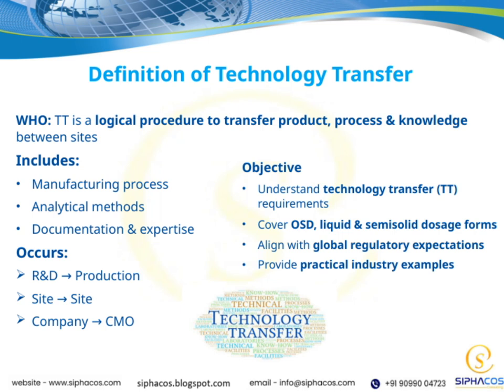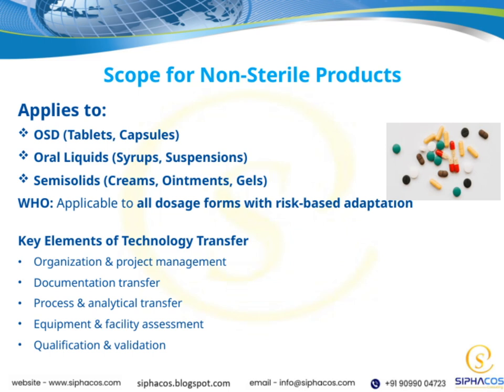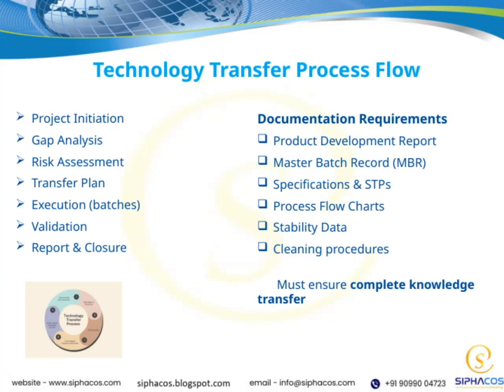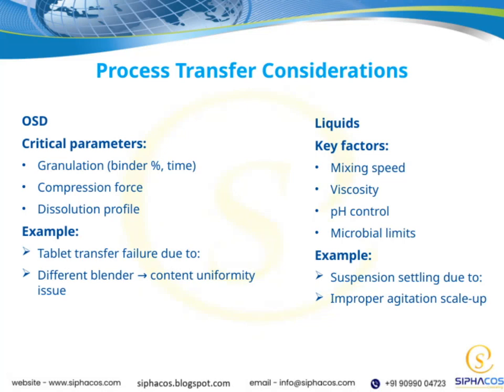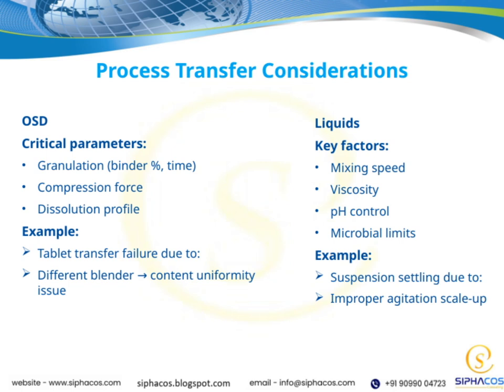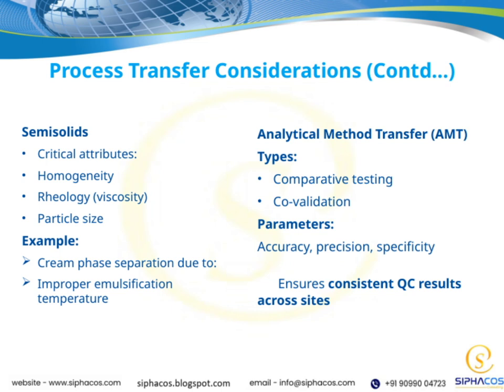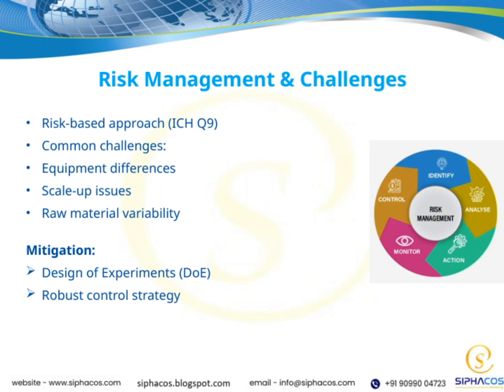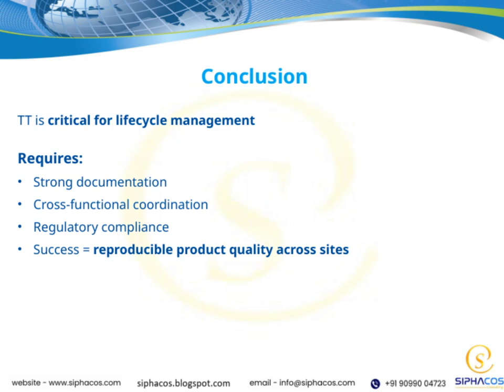#355 SIPHACOS Technology Transfer for Non Sterile Products